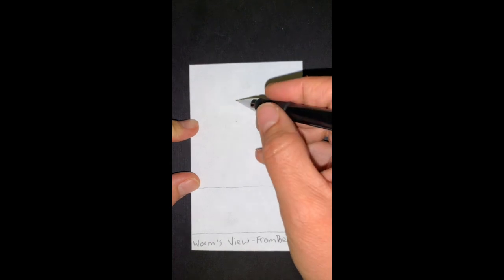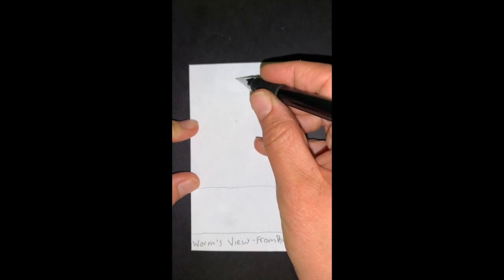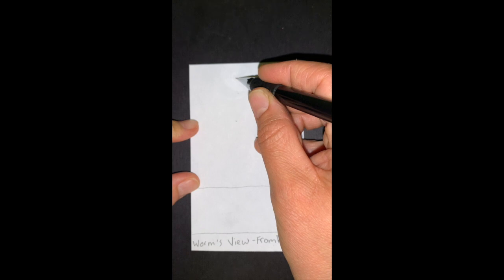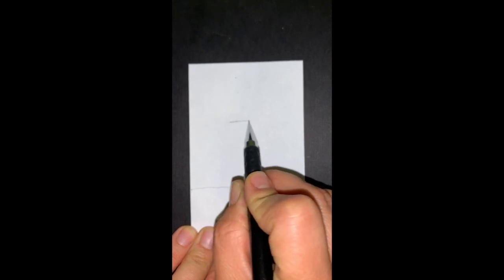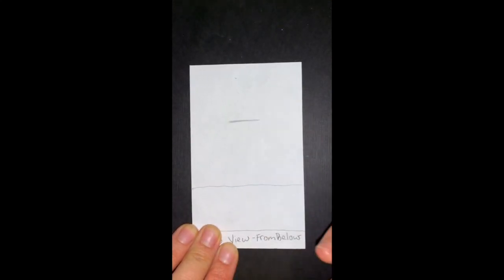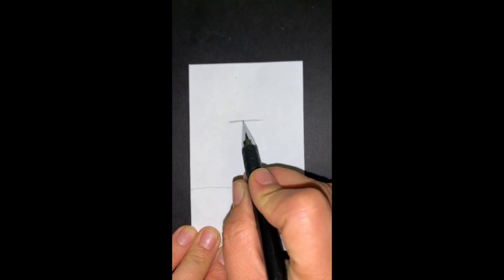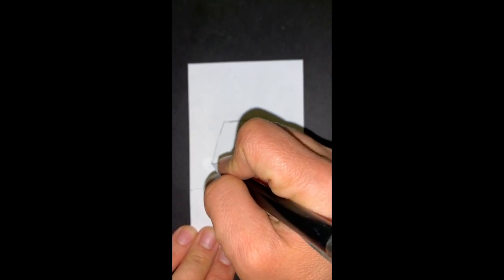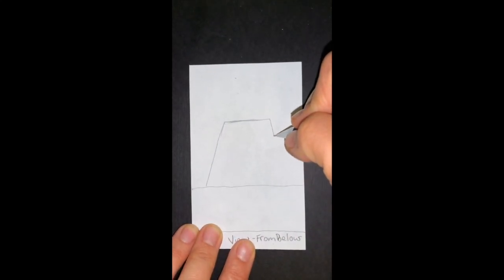Points of View: Worm's Eye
This video is about Points of View: Worm's Eye